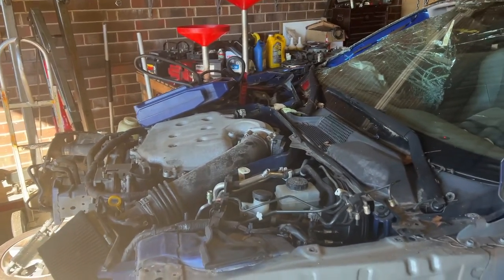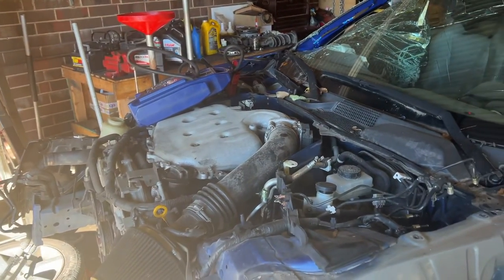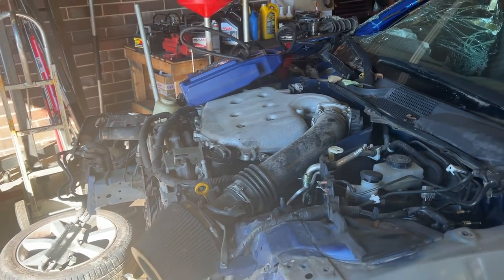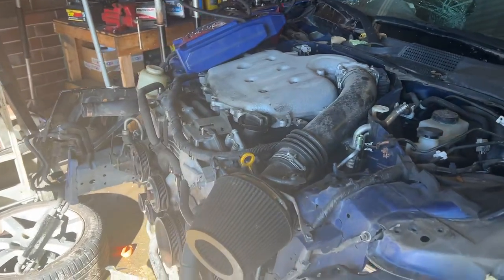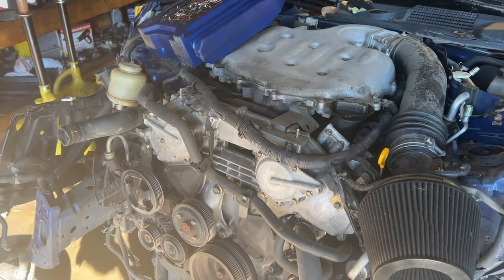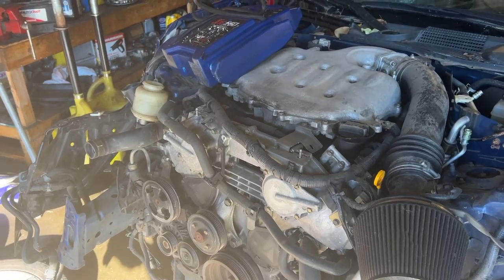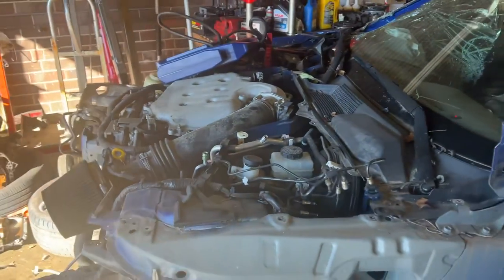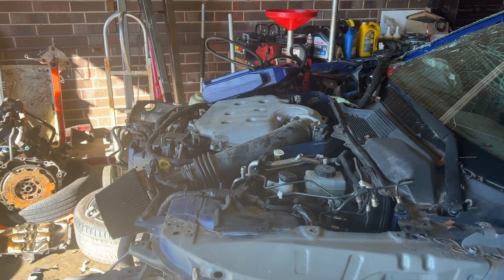Engine Run - 2004 350Z V6 VQ35DE Manual 150k - 0BKWC0 engine start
This is a cold start engine run test video from a 2004 350Z V6 VQ35DE Manual 150k miles.

You Down with OPP, Most Shipping Free!